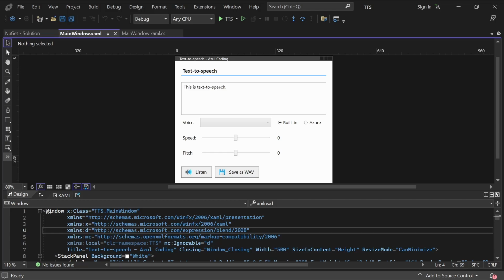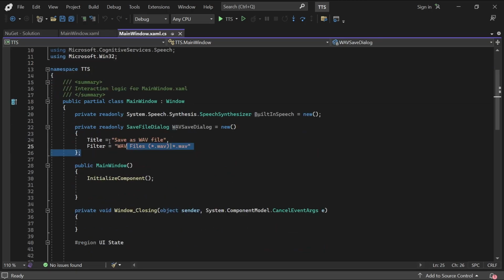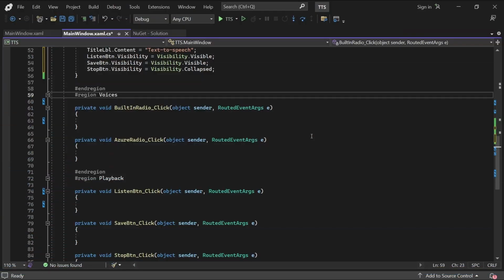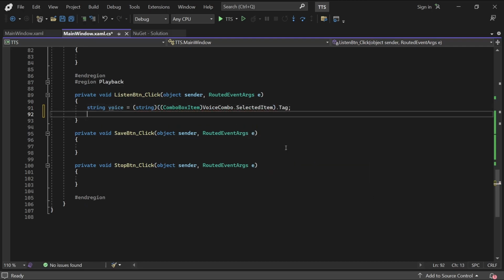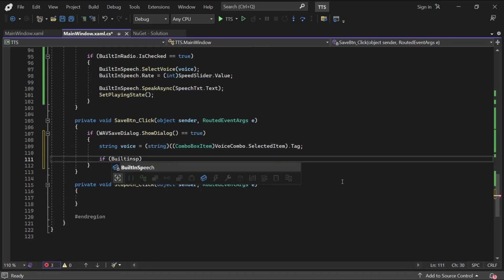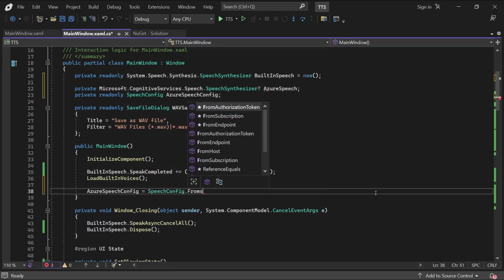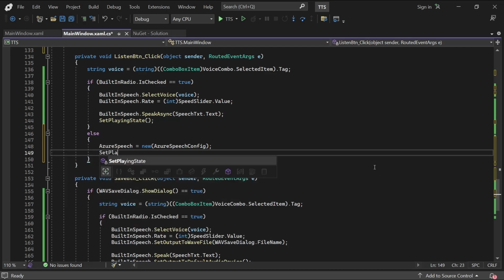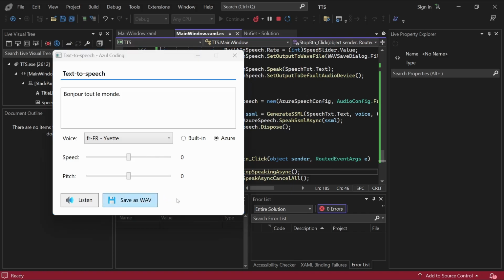WPF C#/VB - Text-to-Speech Desktop App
This video will show you how to integrate text-to-speech into your WPF app, starting with the built-in, offline Windows text-to-speech functionality, and then moving onto the Azure SDK that offers a much higher-quality output.

00:00 Intro
00:38 Application setup
02:10 Using built-in Windows TTS
05:15 Upgrading to Azure SDK
07:59 Outro